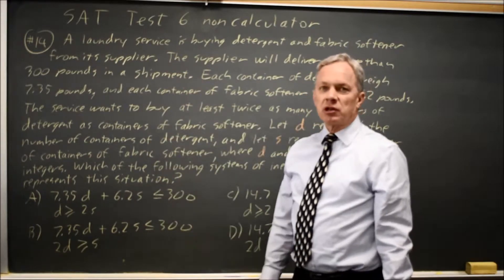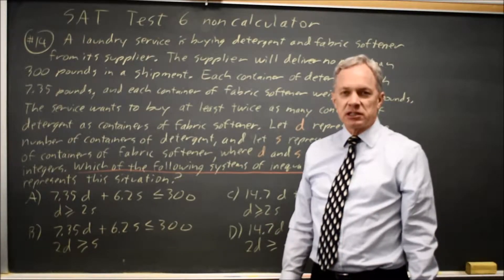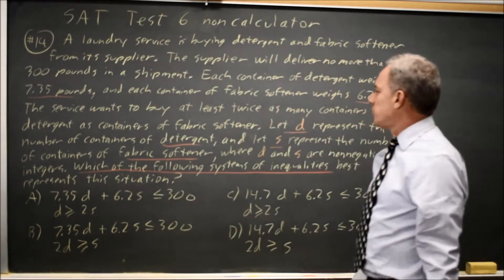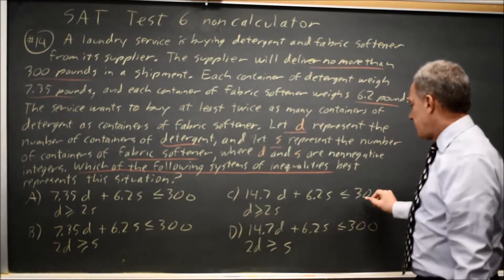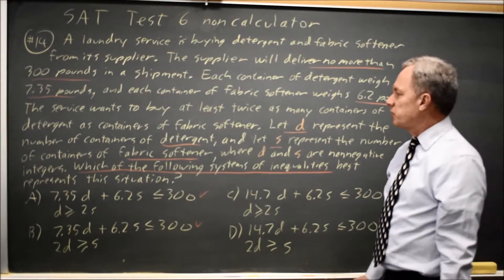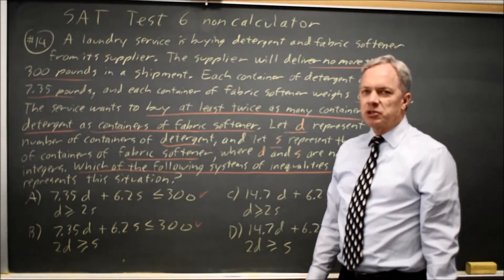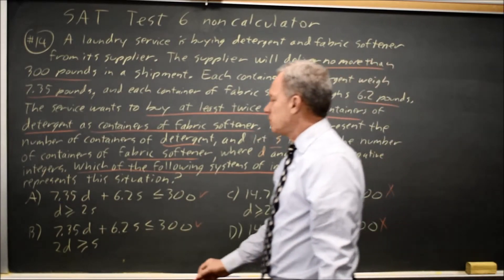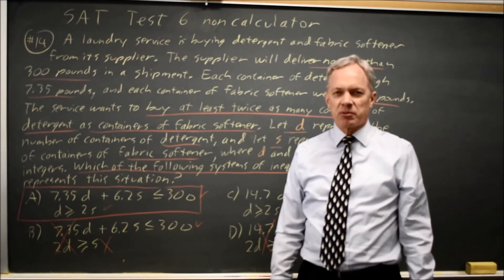SAT Test 6: writing systems of inequalities - question #3-14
A laundry service is buying detergent and fabric softener from its supplier. The supplier will deliver no more than 300 pounds in a shipment. Each container of detergent weighs 7.35 pounds, and each container of fabric softener weighs 6.2 pounds. The service wants to buy at least twice as many containers of detergent as containers of fabric softener. Let d represent the number of containers of detergent, and let s represent the number of containers of fabric softener, where d and s are nonnegative integers. Which of the following systems of inequalities best represents this situation?